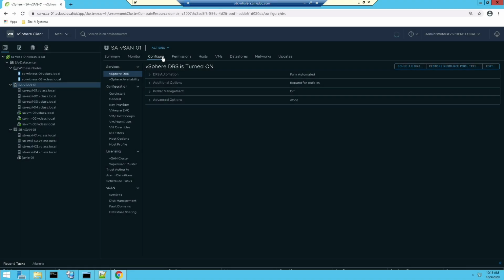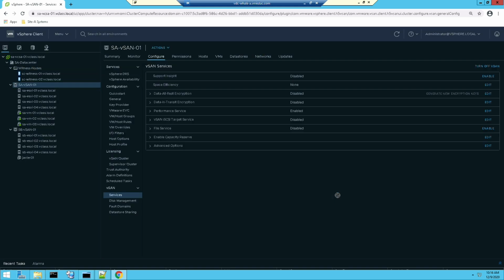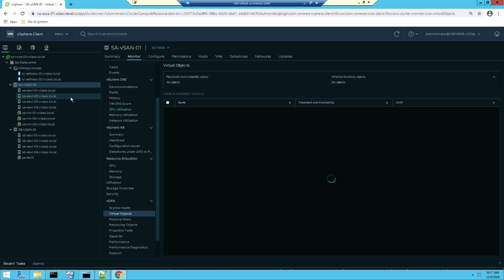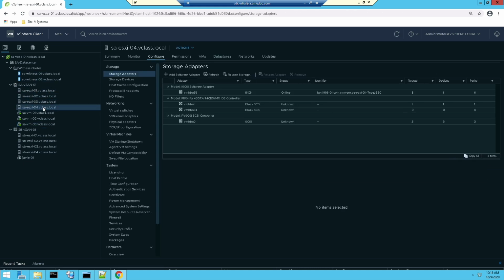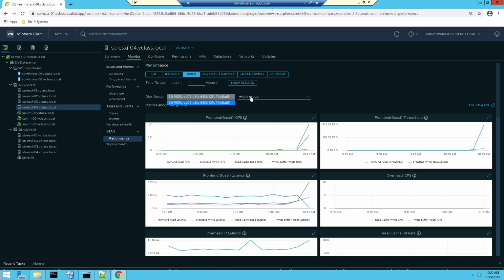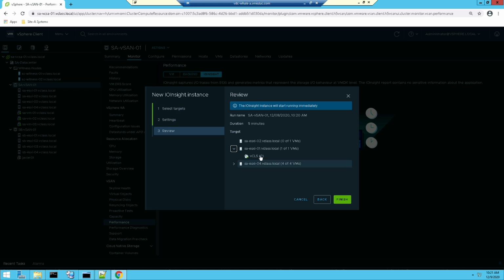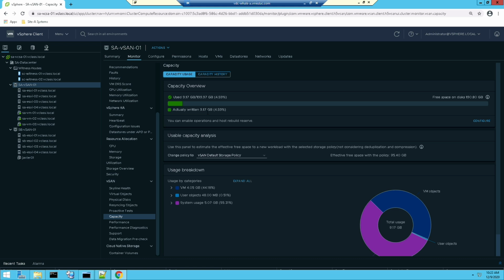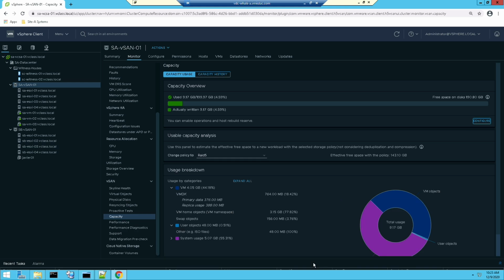M09L3 vSAN Capcity Monitoring Demo